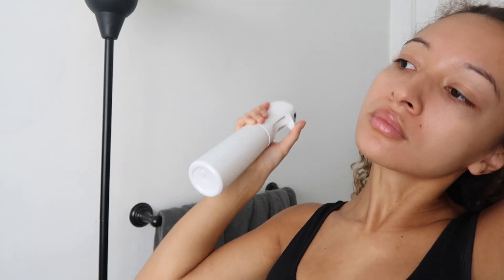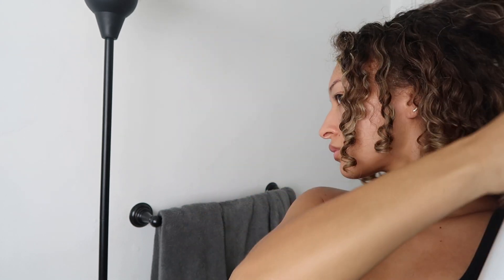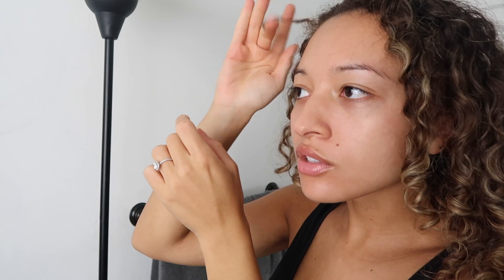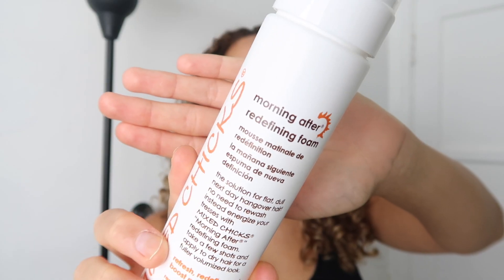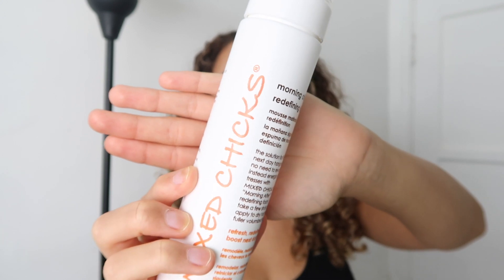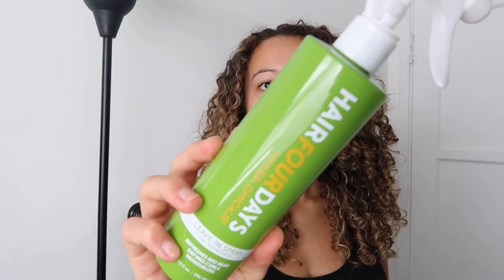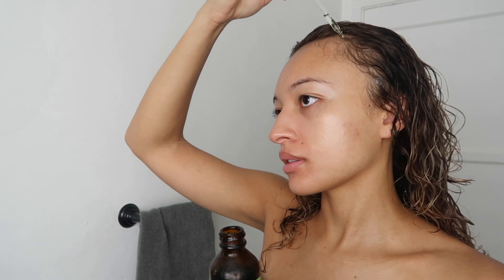WEEKLY CURLY HAIR ROUTINE // 3A CURLS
DAY 1

Products used
DAY 2

* Change to 1080p for optimal quality :)